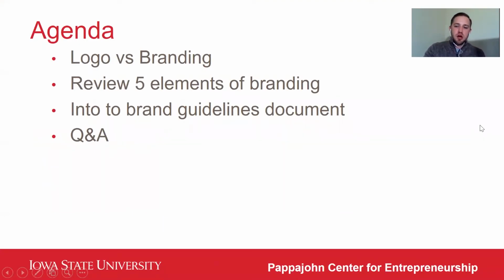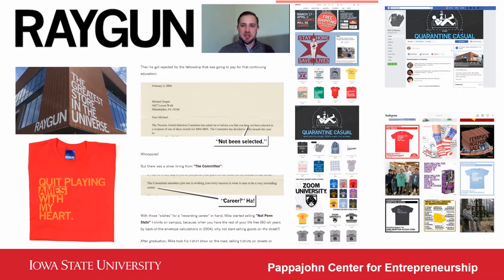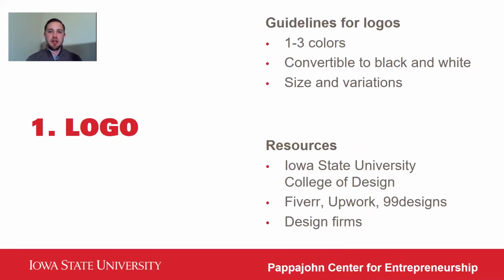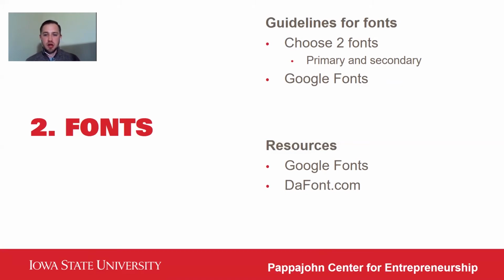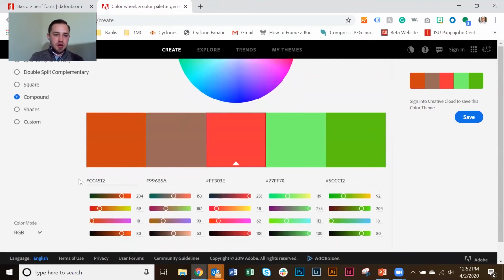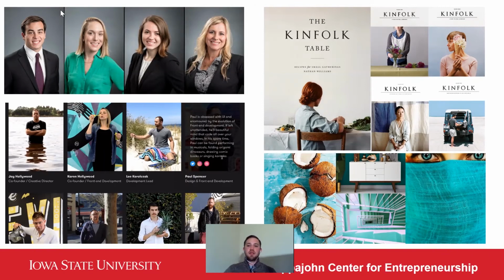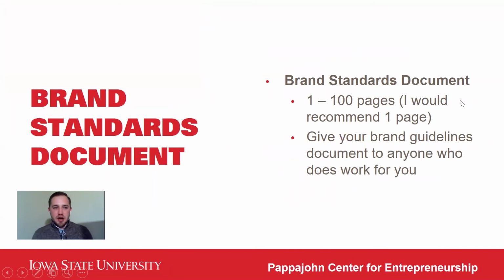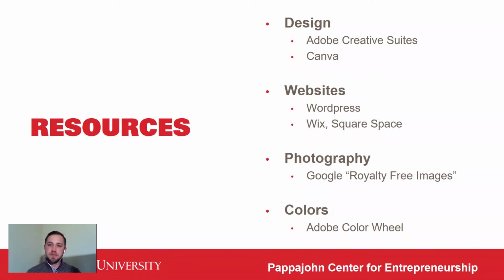Start Something Series - Scrappy Branding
When it comes to branding, consistency is key. As a bootstrapping startup, it may feel like you can’t afford to brand your business. In this session, you’ll learn that branding is so much more than a logo. We’ll teach you the basics of branding so you can create a great company image on a budget.